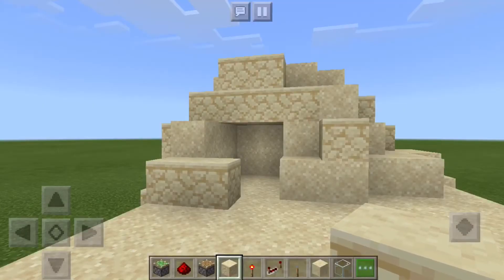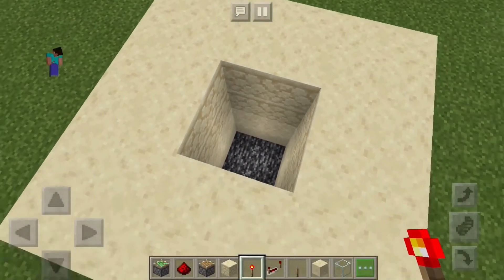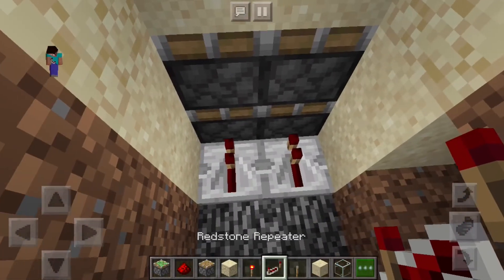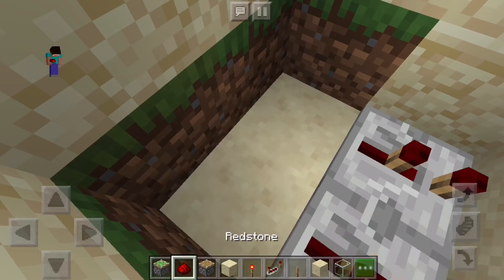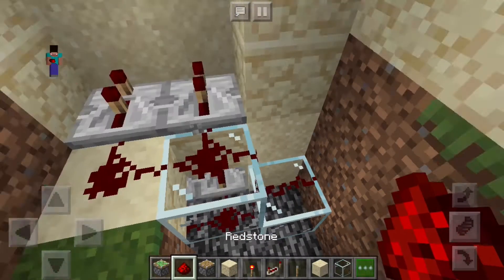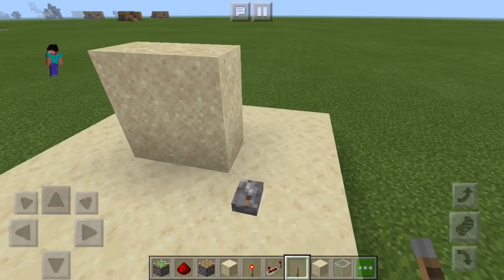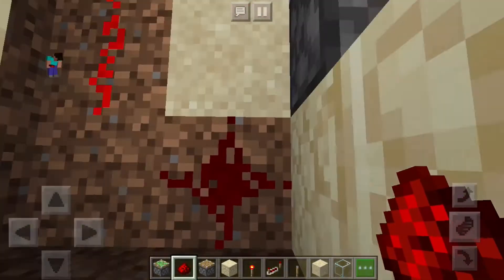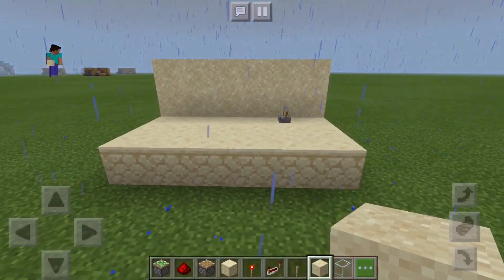How to make a ULTRA COMPACT DROP DOWN SAND DOOR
ULTRA COMPACT